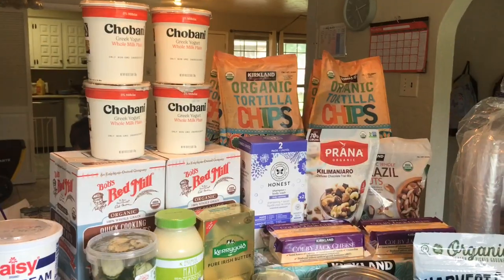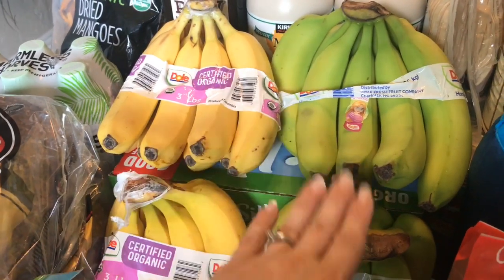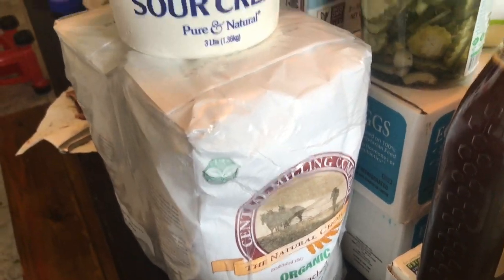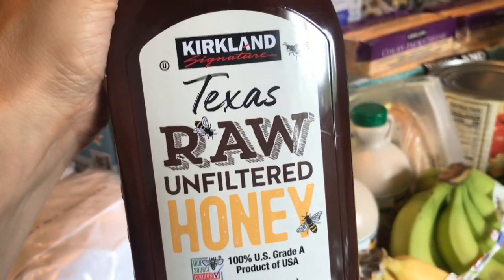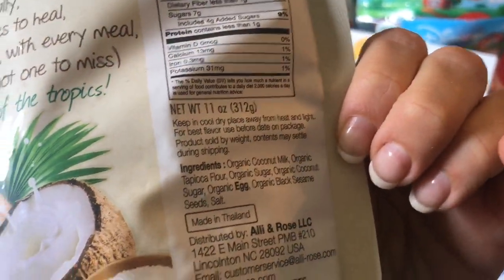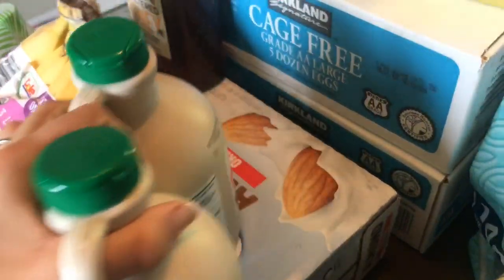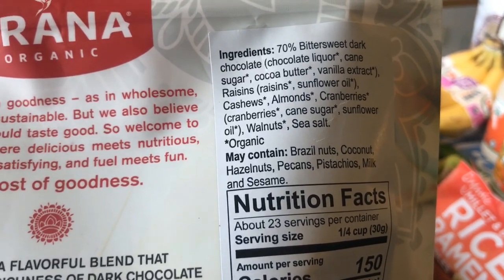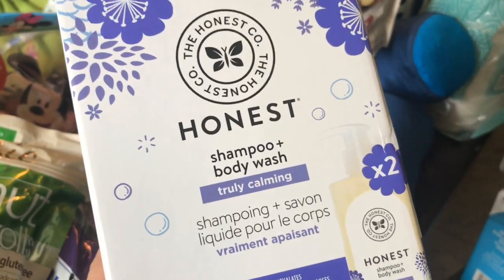MASSIVE COSTCO HAUL | FAMILY OF 9 | **HEALTHY COSTCO HAUL**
It's time for another Healthy Costco Haul for BIG family! Join me as we look through some of the healthiest items at Costco to feed you and your family. I'm wanting to feed my family healthy foods on a budget, and Costco has some great deals! We'll look at some ingredient labels so that you know which items are clean eating approved!